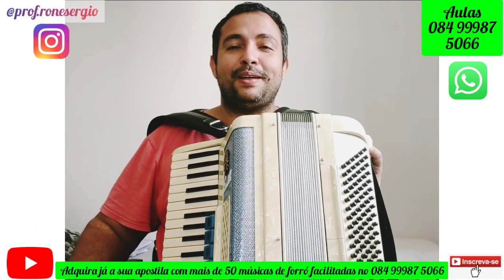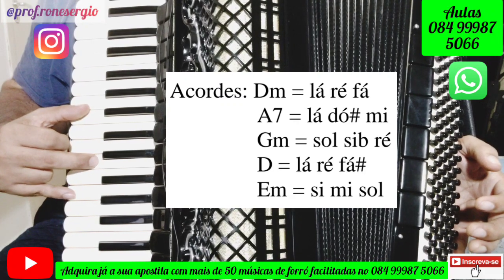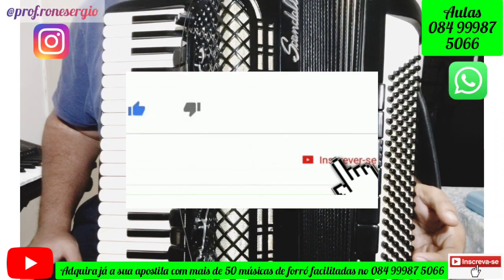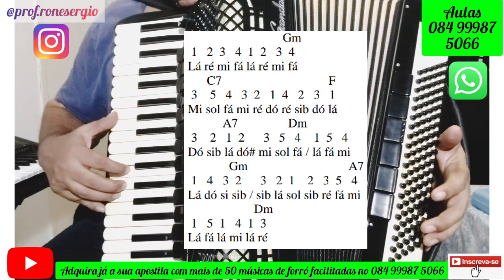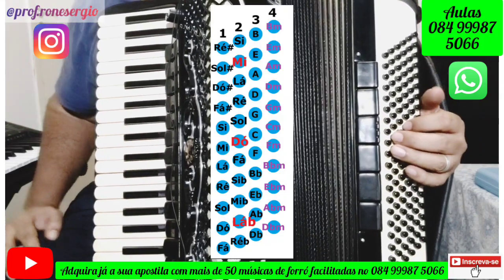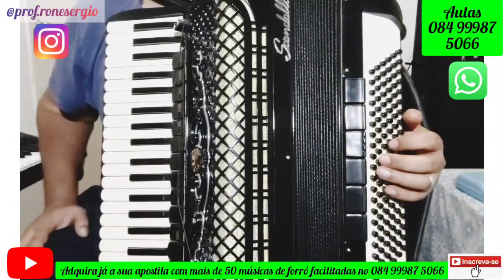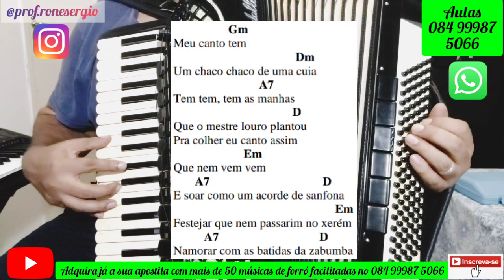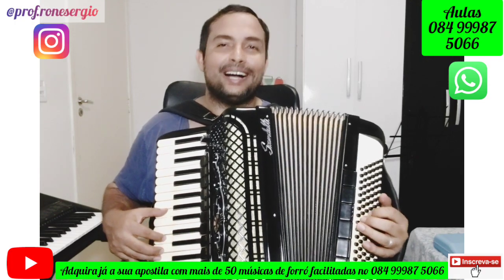Como Tocar na Sanfona a Música "Que Nem Vem Vem". Maciel Melo